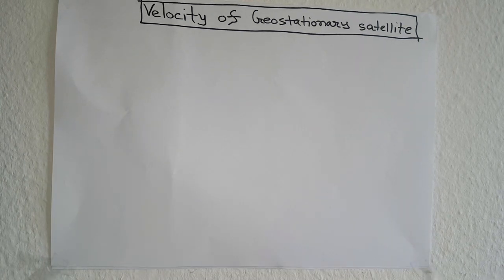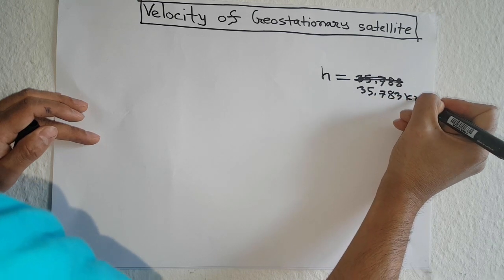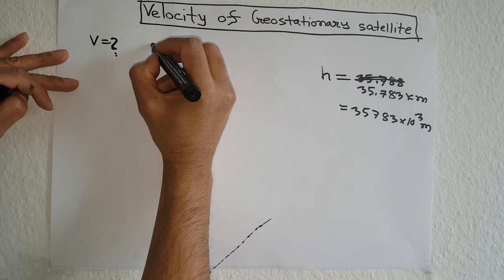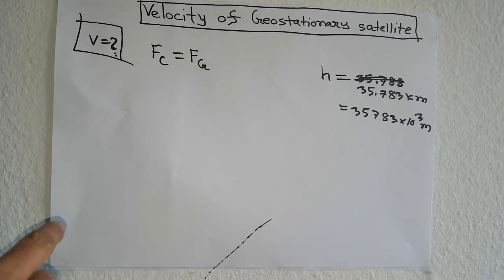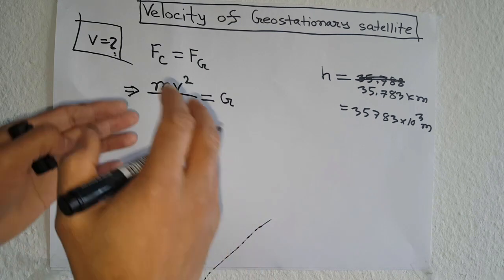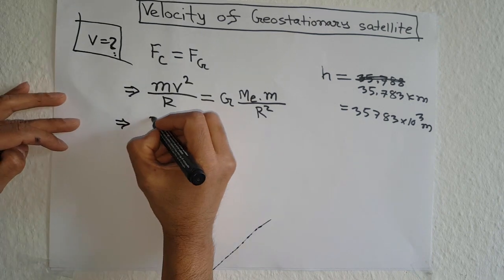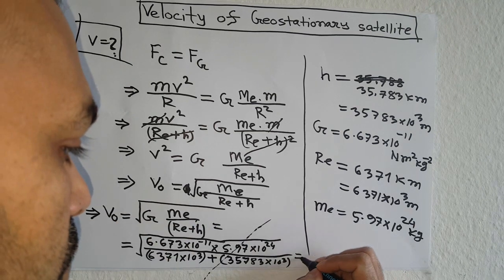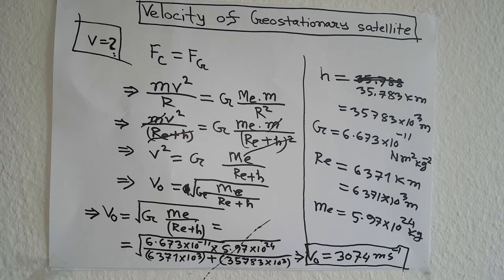Orbital Velocity of Satellite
A geosynchronous satellite requires its orbital velocity in 3074 meters per second at the orbital height about 35783 kilometers above the earth's surface. This video demonstrate the orbital velocity of satellite formula that calculated the speed of a geostationary satellite in the low earth orbit. The velocity of a geostationary satellite is same as the orbital velocity of earth. Do you know why satellites don't fall out of the sky? I made another video on this topics, check it out in Matescium.